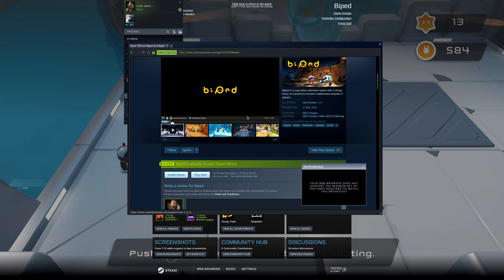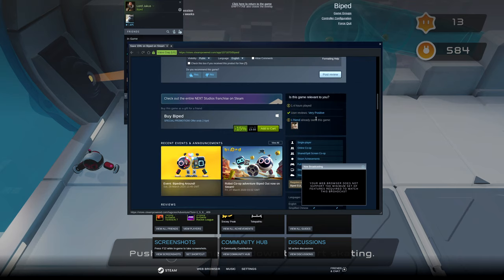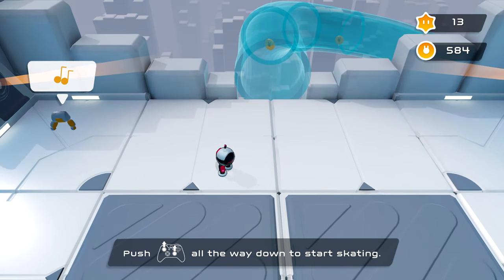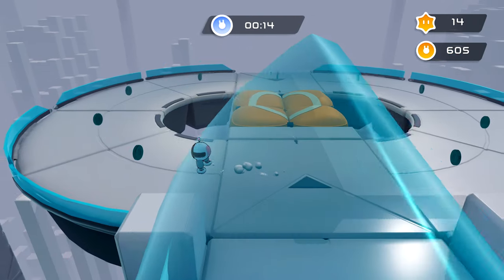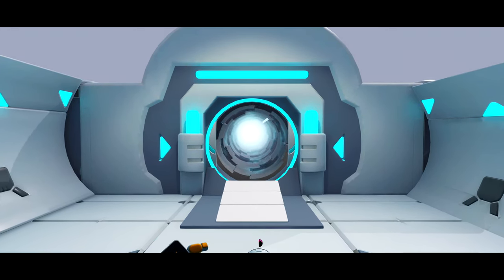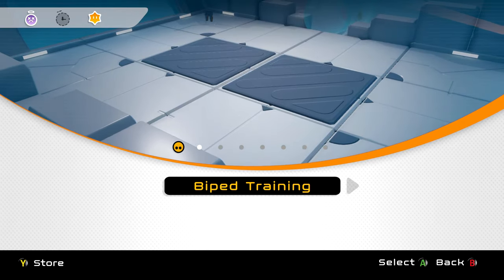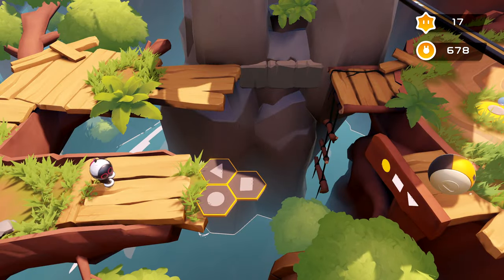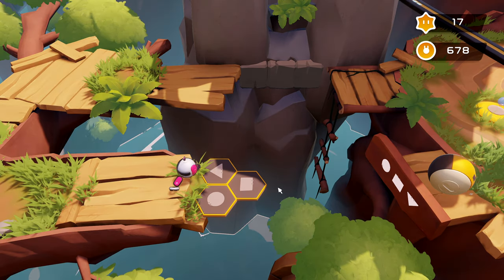Biped | Linux Gaming | Ubuntu 19.04 | Steam Play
Biped running through Steam Play (Proton 5.0-4)

Runs great. Using a PS4 Controller.

GPU : Nvidia RTX2080ti
Memory: 32Gb
CPU: Intel I7 9700k 3.60Ghz